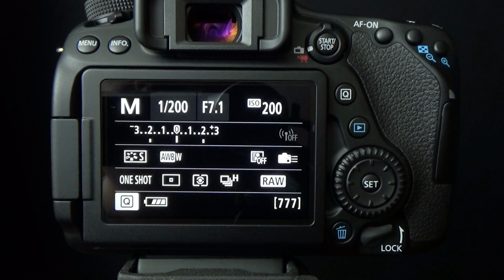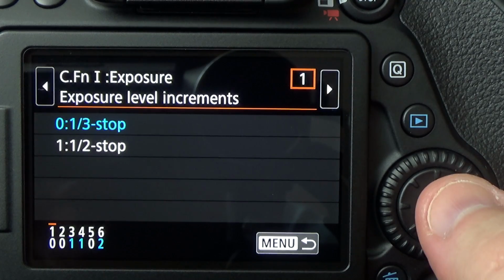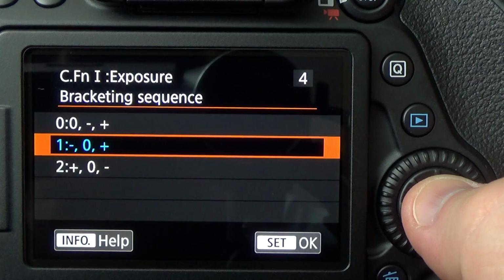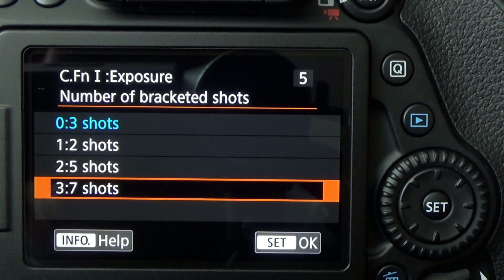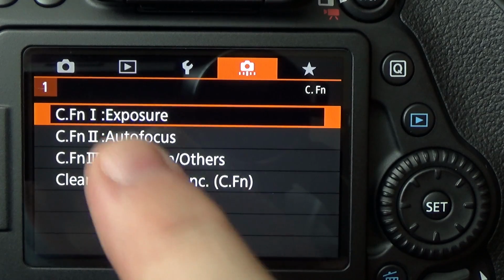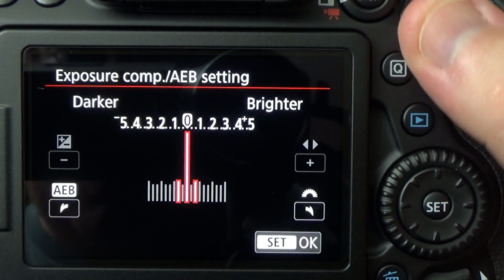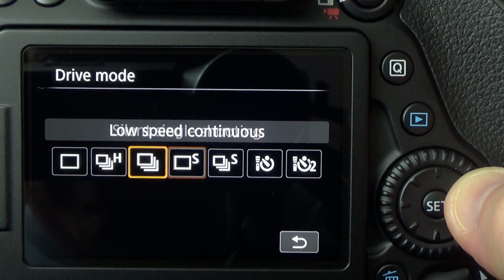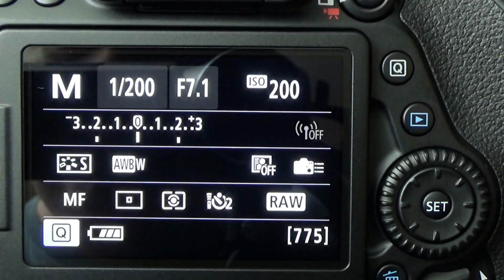Canon EOS 80D: How To Setup AEB, Number Of Bracketed Images & Sequence - Photography Tips